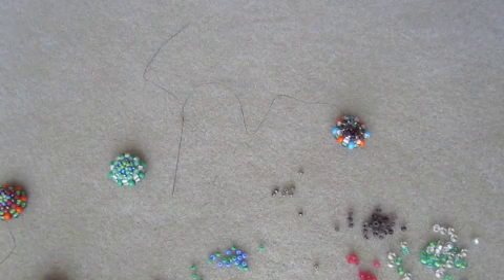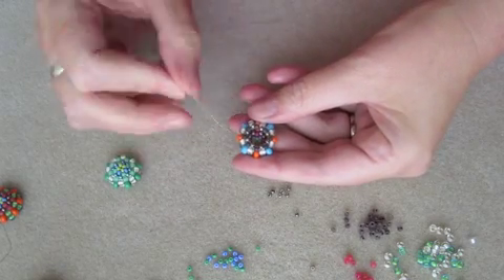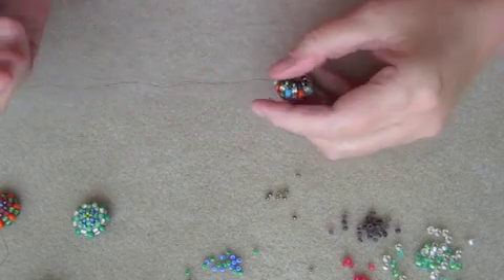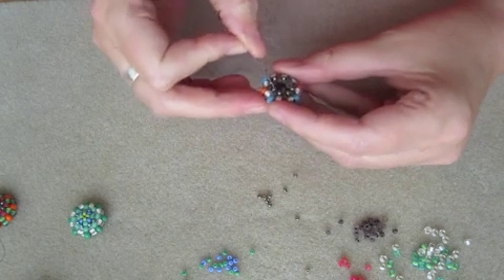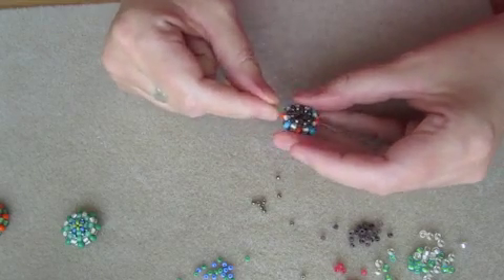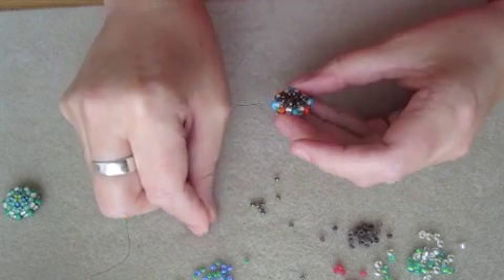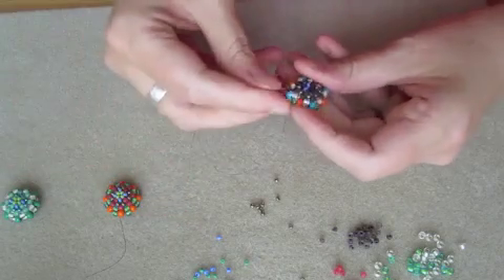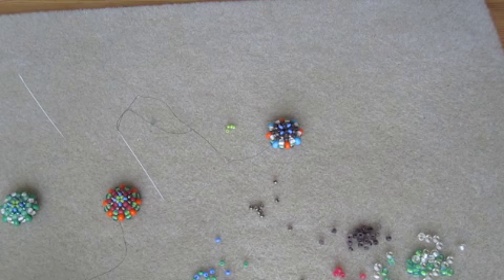Tutorial - Beaded Beads - 7 of 8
Part 7 of 8. On request, a tutorial on how I make my beaded beads. All 8 films come up to about 1 hour. I am sorry, I just don't seem to know how to make a short and concise tutorial ;-)